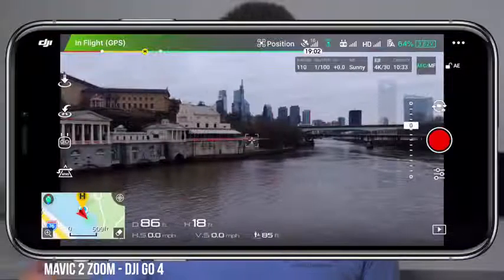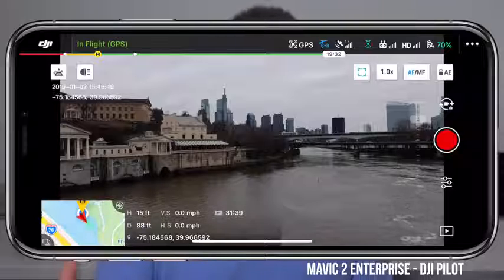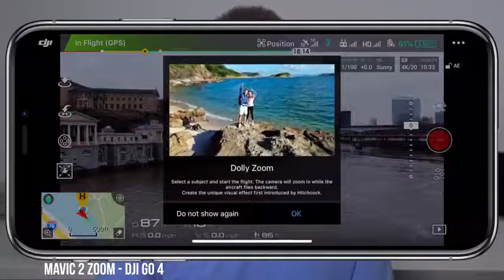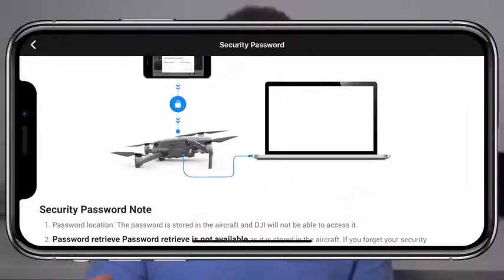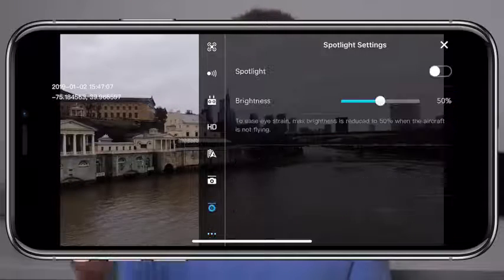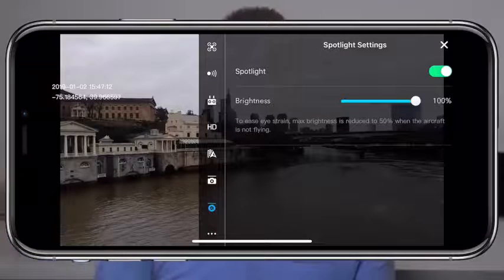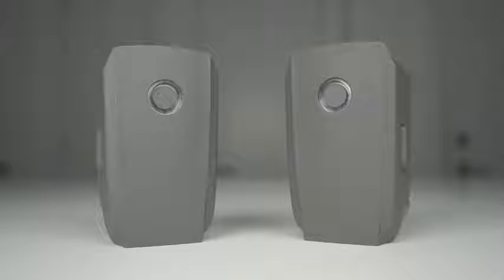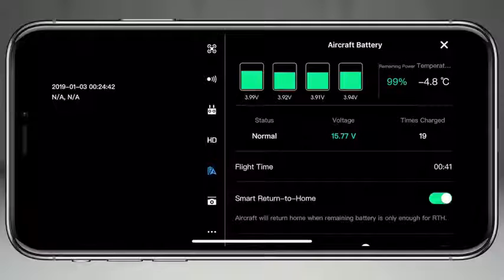Class research DJI Mavic 2 Enterprise vs Mavic 2 Zoom What’s The Difference?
Comparison of DJI Enterprise and Zoom which you will use in class